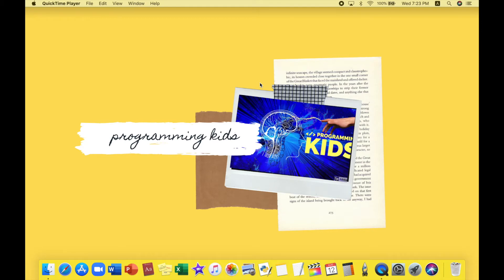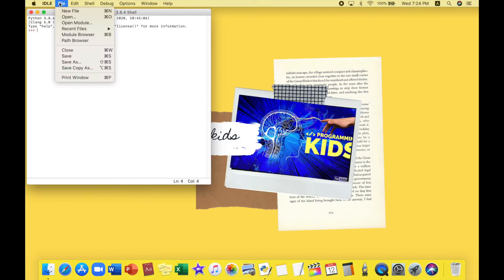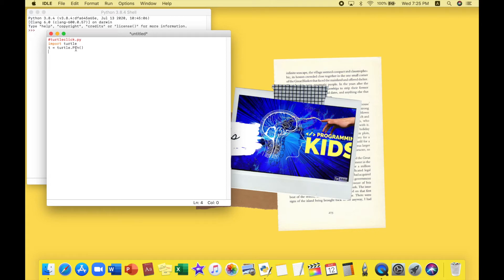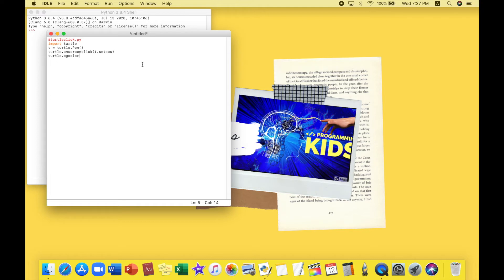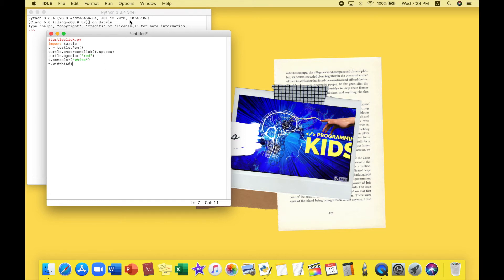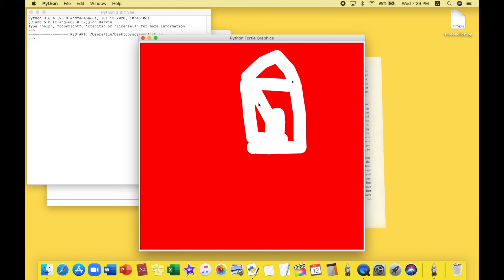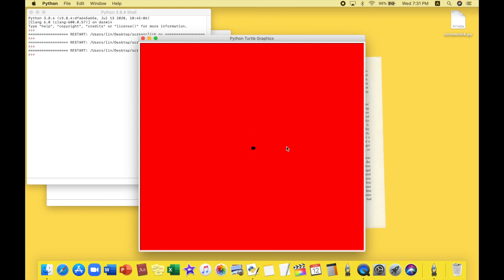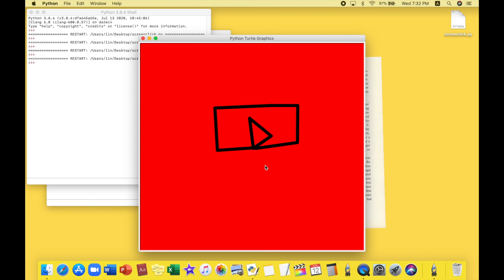how to create a click on program on python l programming kids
hello programmers:
in todays video we will be  making a really cool click on program on python! python has many really cool simple codes that people don't know about! but hopefully step by step we can learn all of them.

video scribe